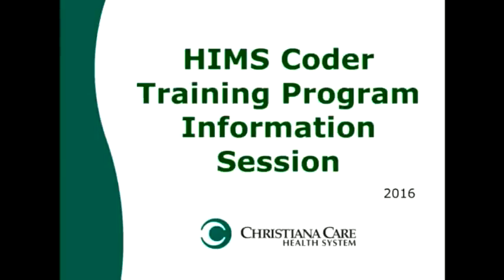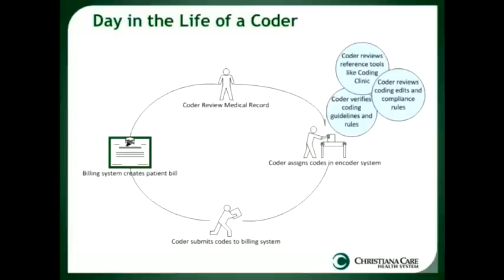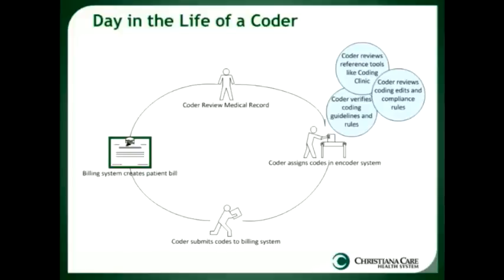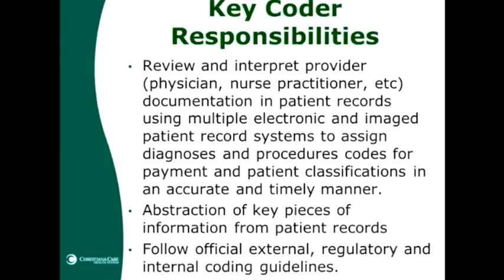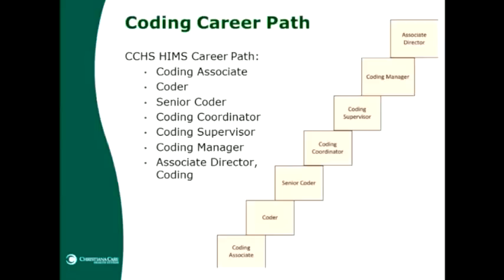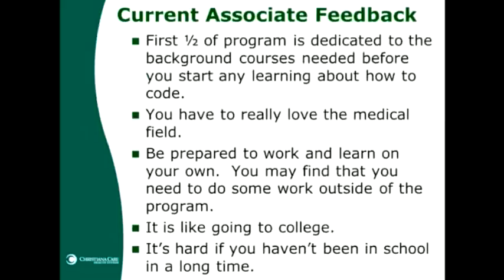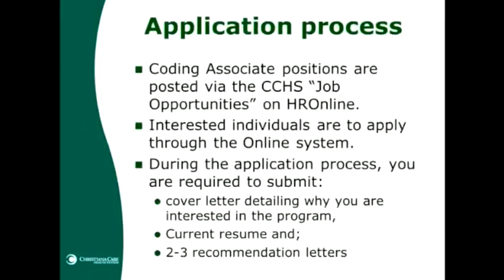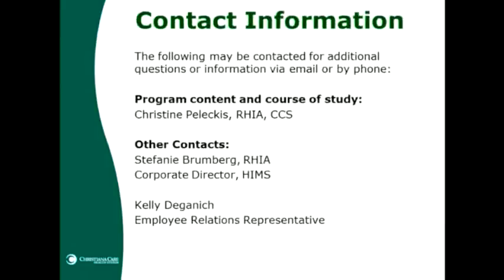Medical Coding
Interested in a career as a medical coder at Christiana Care?
To help address a need for medical coders at Christiana Care, the Health Information Management (HIMS) department is offering a second session of the acute-care, hospital-based “Coder Training Program” to train qualified candidates interested in a career as a hospital-based coder.

Coding is the process of translating the information pertaining to diagnoses, conditions, treatments and procedures contained in a patient’s chart into sets of alphanumeric diagnostic and procedure codes. Coded information is used for billing, reporting statistics to regulatory and accreditation agencies, planning for additional or new health care services and to evaluate effectiveness of treatment while measuring quality of care.

The program is a 13-month, full-time, employed course of study designed to prepare successful applicants for a position in coding at Christiana Care. Participants take course work in a classroom setting in anatomy, physiology, pathophysiology, basic pharmacology, medical terminology, ICD-10-CM, ICD-10-PCS and CPT coding. The training includes a coding practicum experience with hands-on coding assignments using archived and real-time medical records in both practice and live coding environments.

Qualifications:
• High School graduate or equivalent.
• Successful completion of biology/chemistry classes at a high-school level or above preferred.
• Accurate completion of application process.
• Successful completion of interview and assessment process with Human Resources and HIMS Coding Management.
• Demonstrated skills via assessment tests in reading comprehension, analytics and communication – written and verbal.

To learn more about this comprehensive, paid, coder training program scheduled to start in October 2016, listen to this presentation.